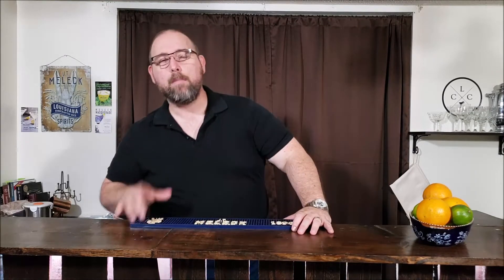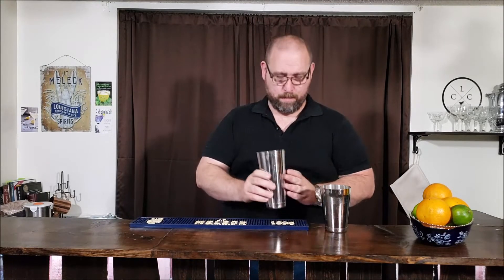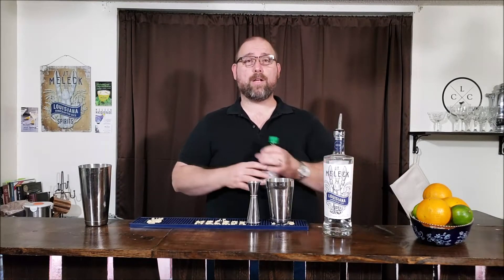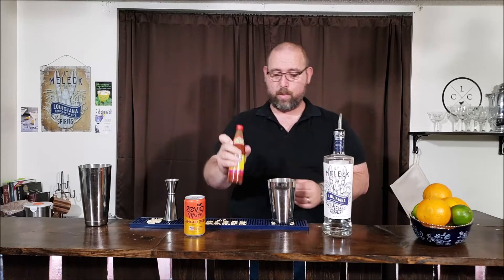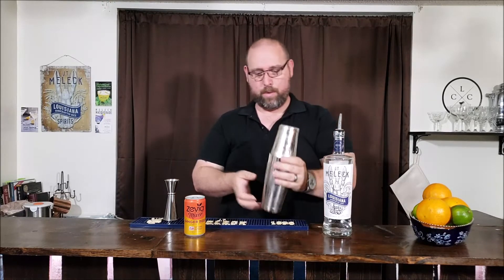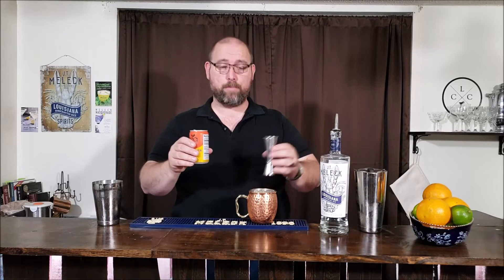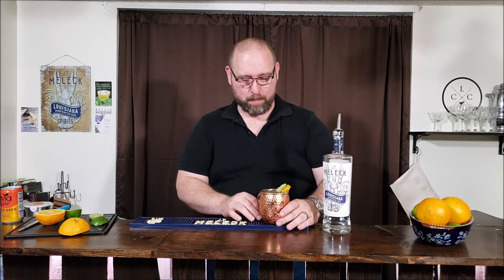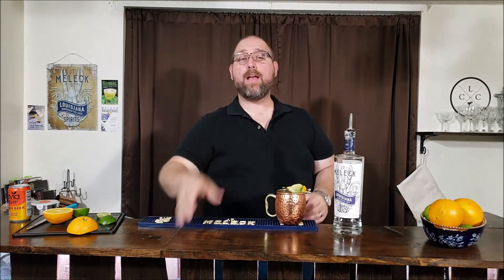Louisiana Mule / Acadian Mule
in this video i show you how to make an Acadian Mule. This cocktail features to Louisiana made ingredients, JT Meleck vodka and Louisiana brand hot sauce.

2 oz Jt Meleck vodka
1 oz Lime juice concentrate
2 oz Trop 50 orange juice
2 dashes of Louisiana brand hot sauce
shake with ice  serve over fresh crushed ice in a copper mug
then add 4 oz. diet ginger beer

you can order Jt Deleck fopr deilivery at Marcello's wine market